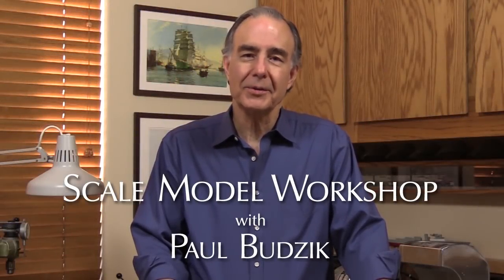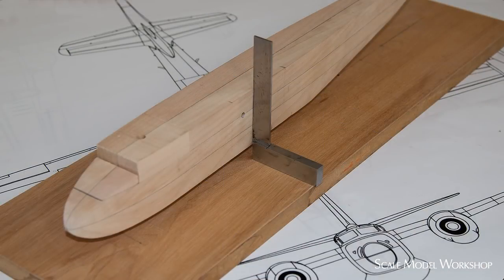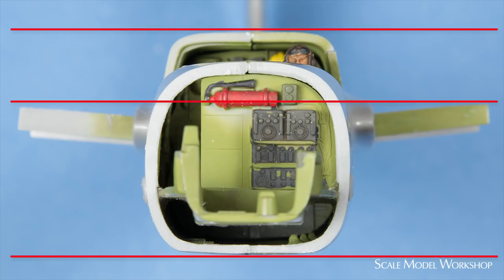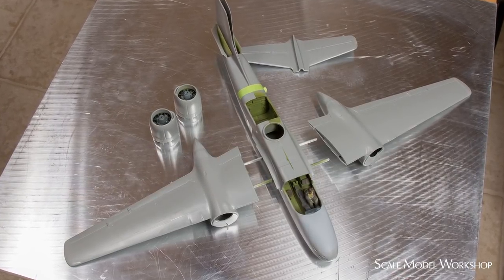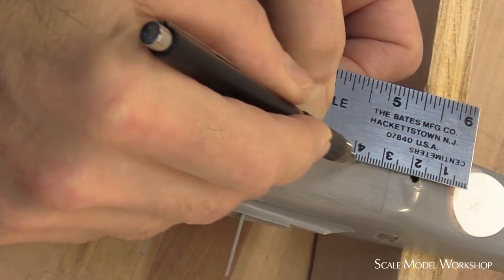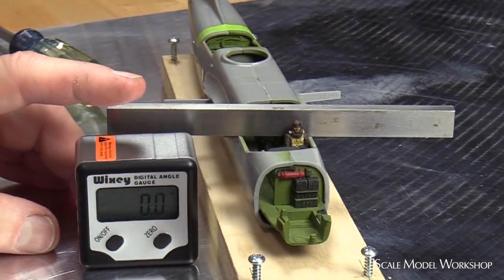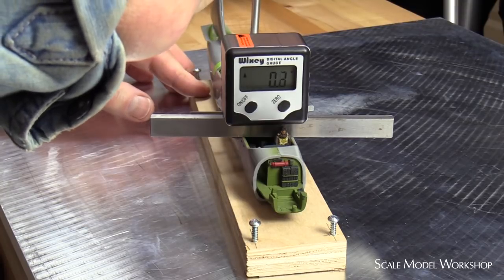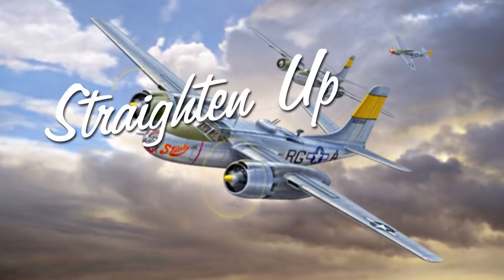Aligning the Airframe ... Building the Revell A-26 Invader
The fuselage of the Revell Monogram A-26 Invader suffers from a few issues that make aligning the wings and tail surfaces difficult.  This video presents a solution for dealing with alignment issues when shapes are less than ideal.